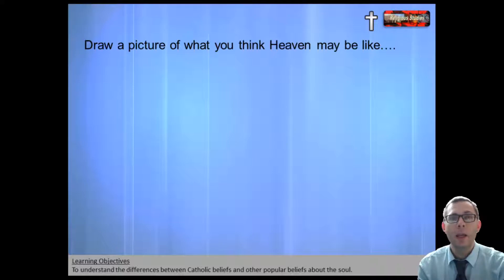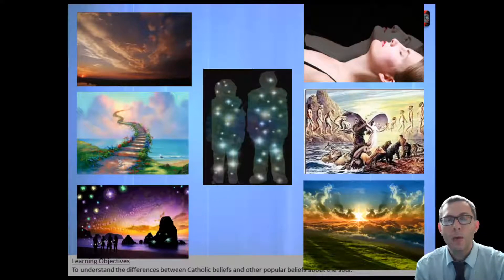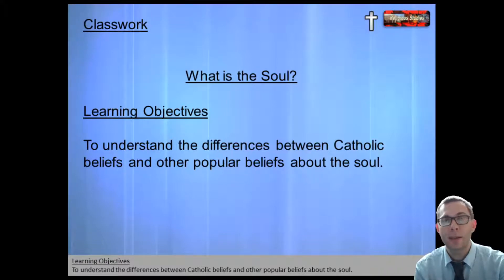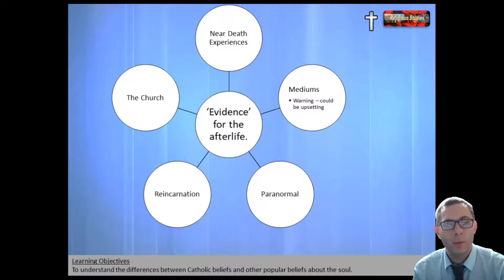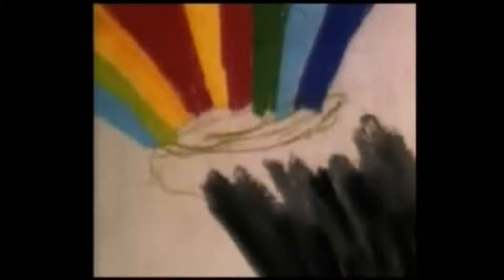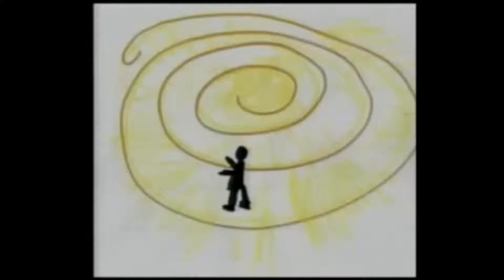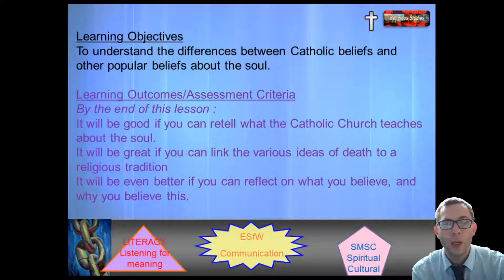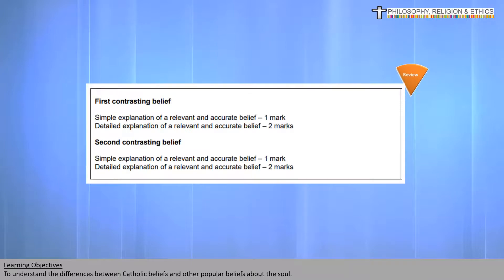The Soul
In today's Faith Philosophy and Life we are looking at the AQA Religion and Life unit. This is a lesson about what is the Soul. You will also need these links – please open them in a new tab.